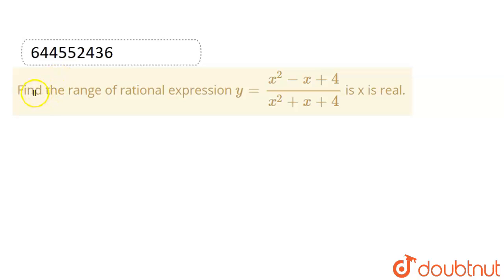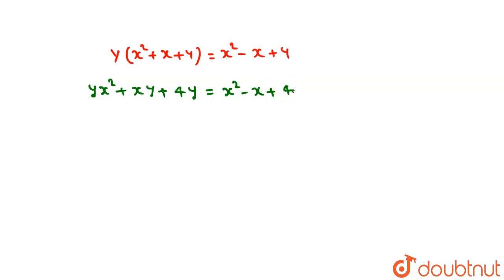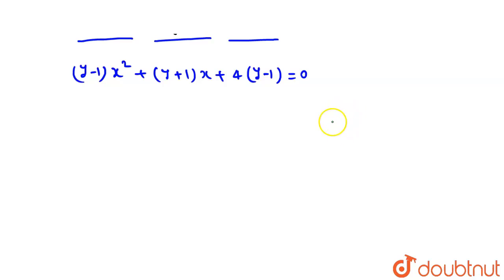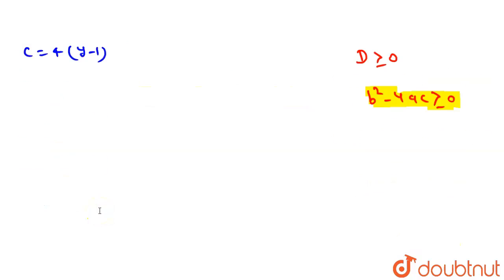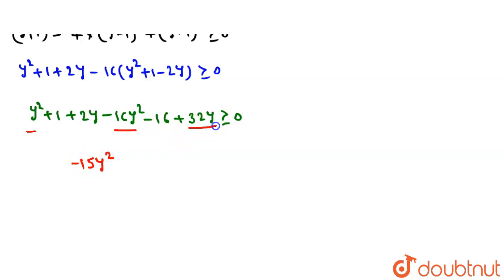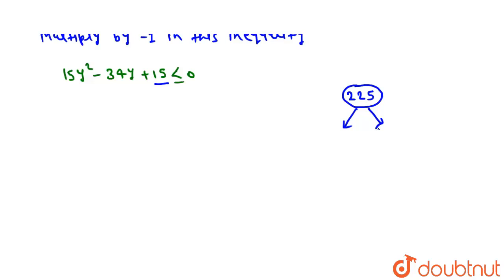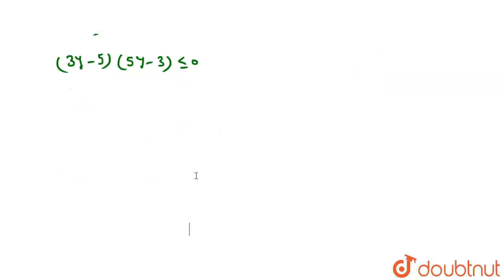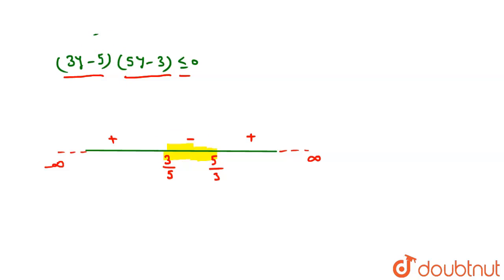Find the range of rational expression y =(x^(2) -x+4)/(x^(2) +x+4) is x is real. | 12 | EQUATIO...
Find the range of rational expression y =(x^(2) -x+4)/(x^(2) +x+4) is x is real.
Class: 12
Subject: MATHS
Chapter: EQUATIONS
Board:IIT JEE

👉 Have Any Query? Ask Us.